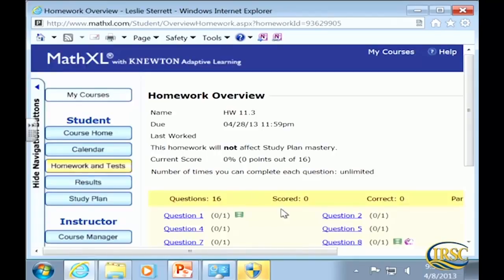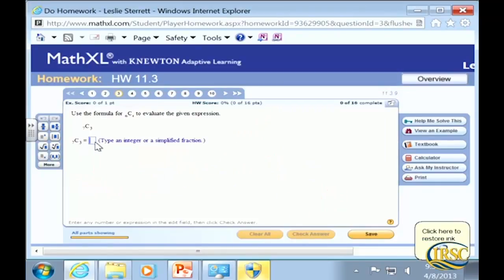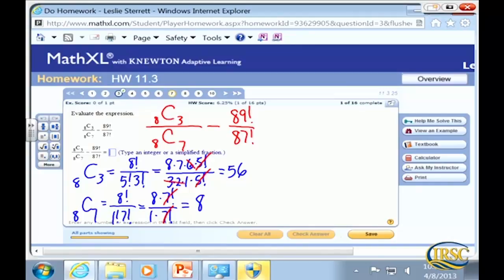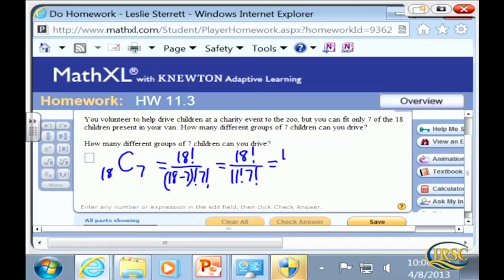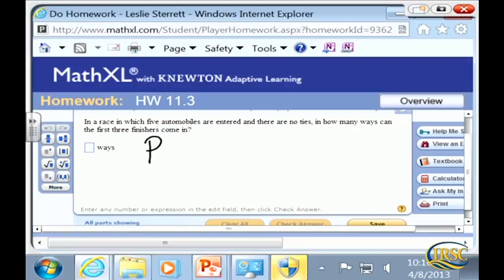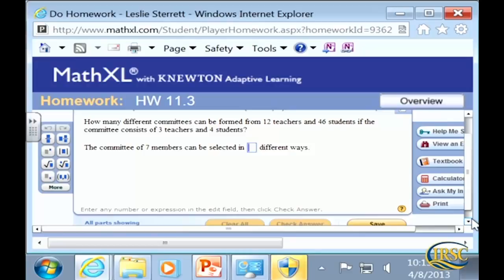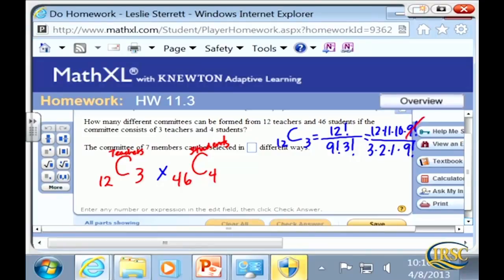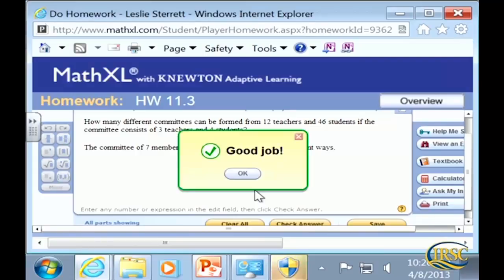MGF2106 M8S3 Section 11-3 Examples